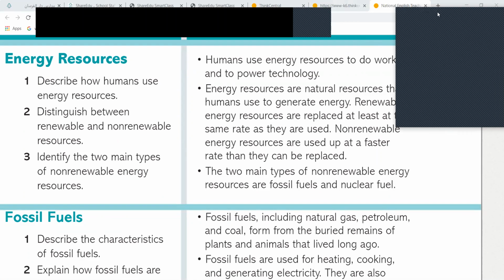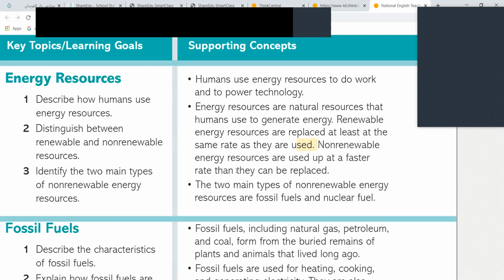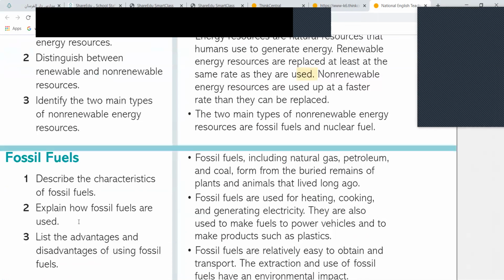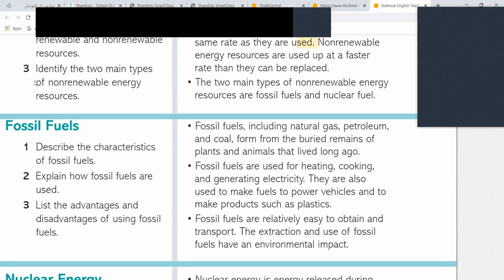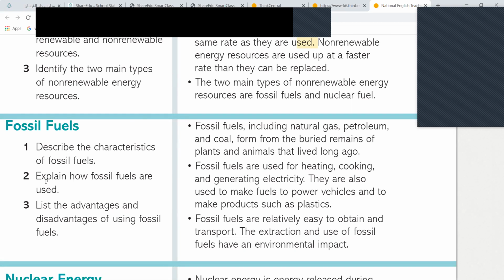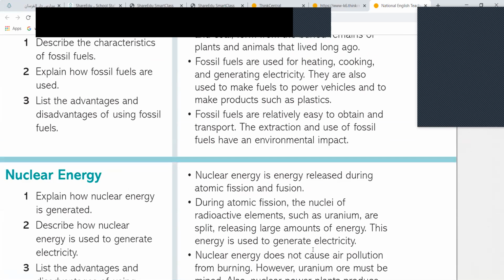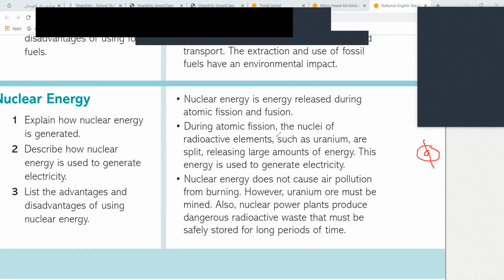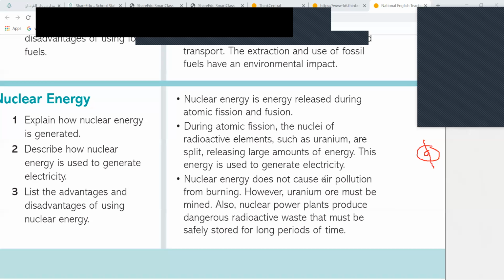Non renewable resources